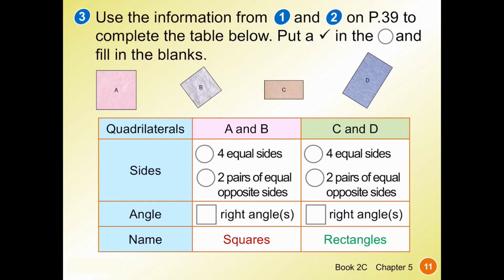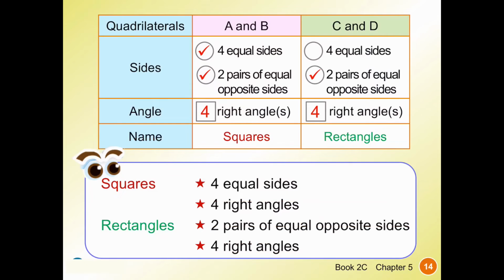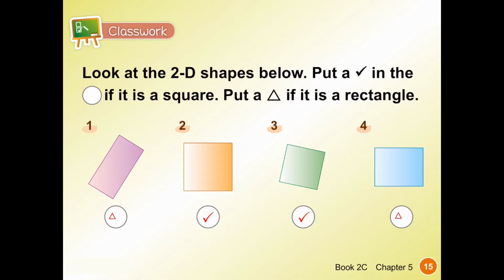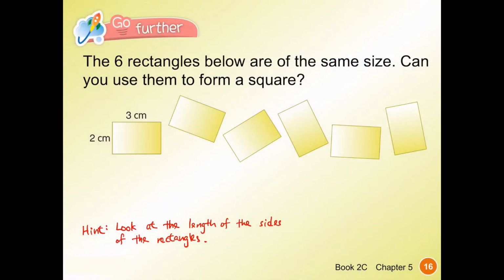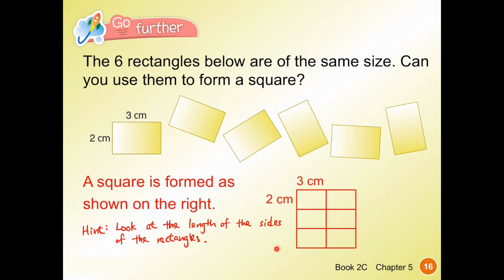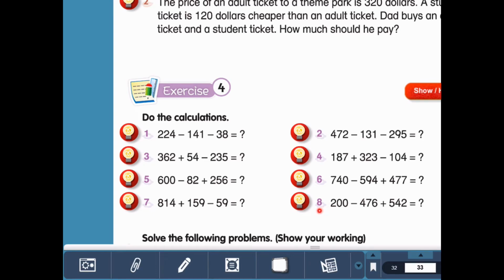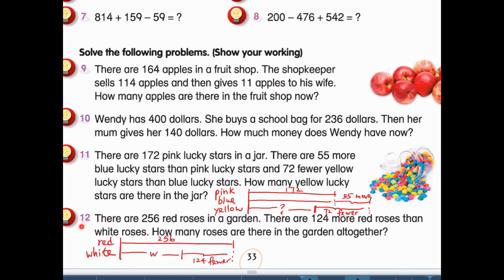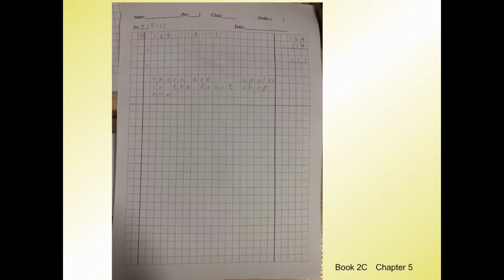P2 Math 5th Mar part B